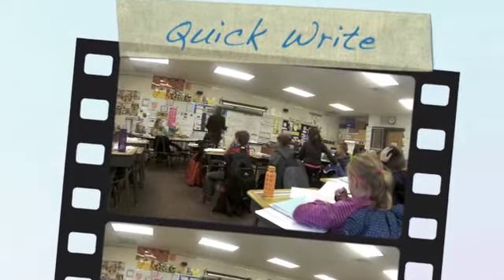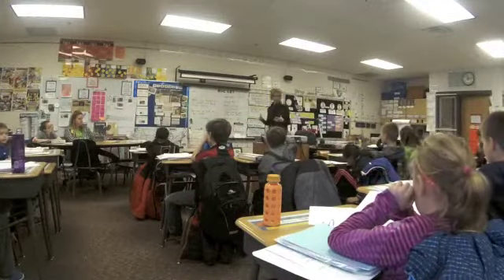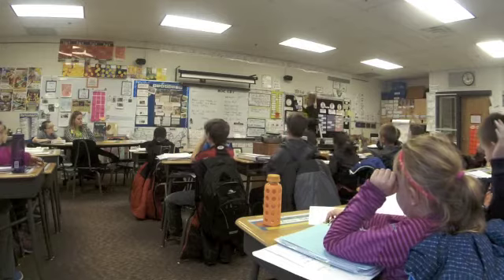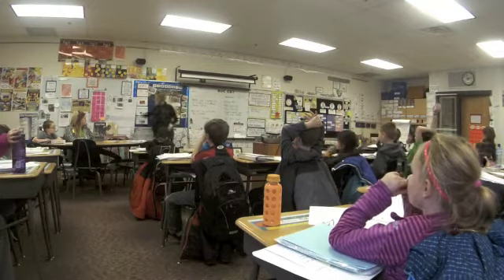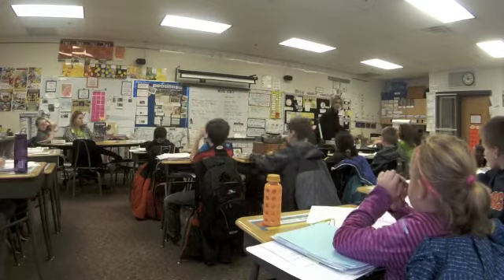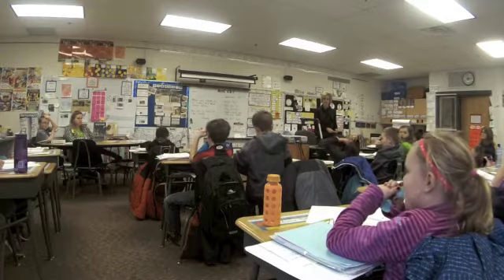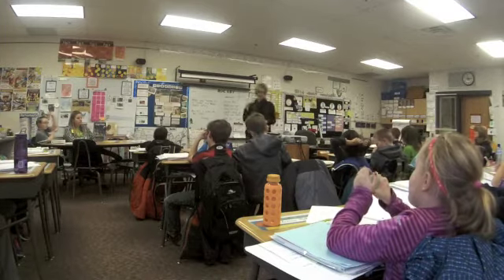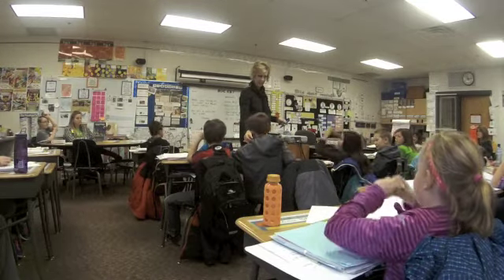A Quick Write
Third graders just spent about 5 minutes writing from the prompt, "How was our country divided over slavery?". Here are some kids sharing their Quick Writes and a short discussion before reading a book related to their writings.